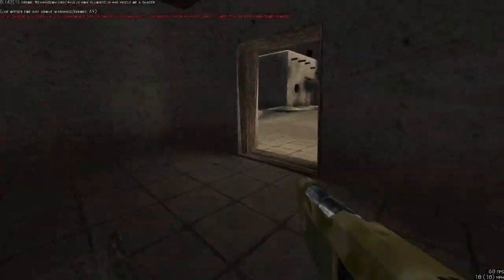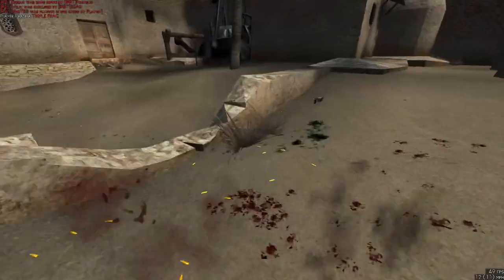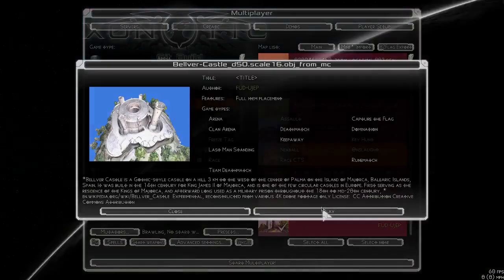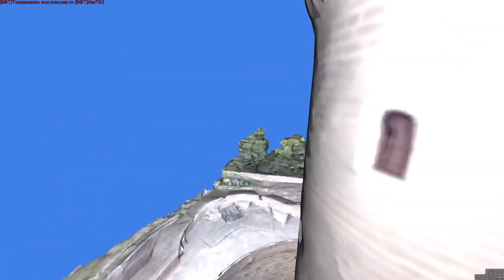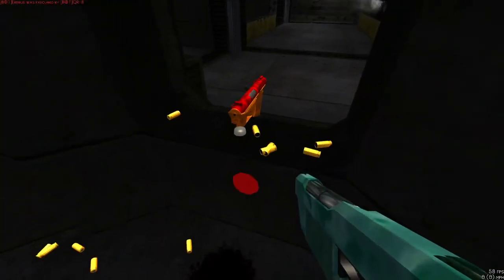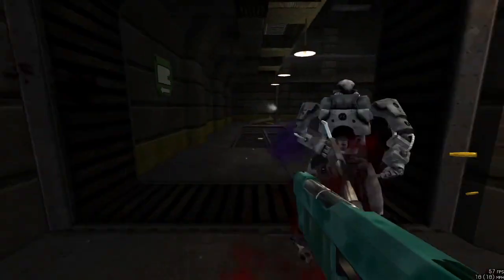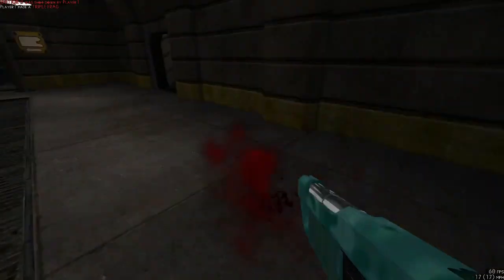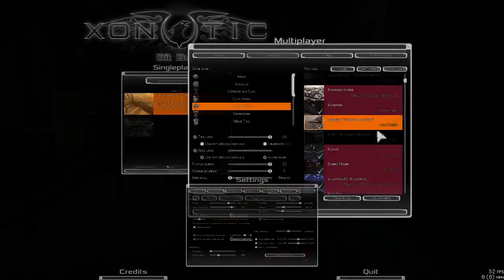Wolfenstine:EnemyTerritory maps in Quake1 (New Presenter!) (ChaosEsqueAnthology Opensource Game)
Our previous presenter was getting complaints!, so we replaced the presenter! Please help code .t3d (ASCII) map format: sf.net/p/chaosesqueanthology/discussion/general/thread/72c4ff80c1/